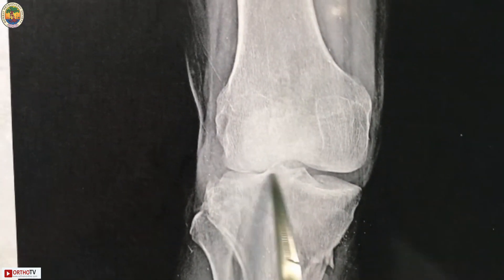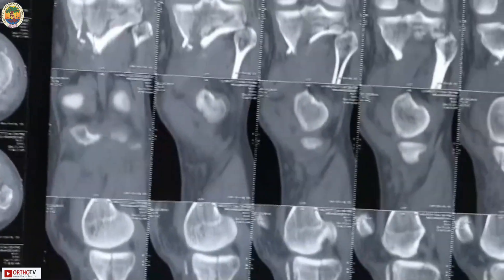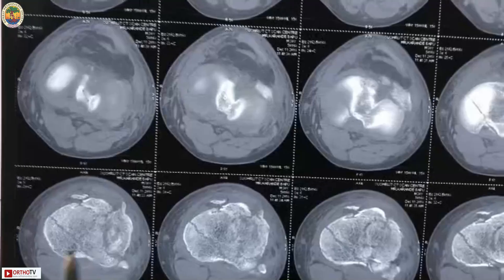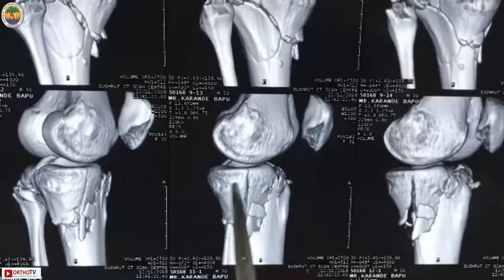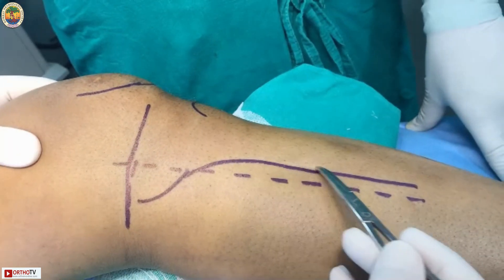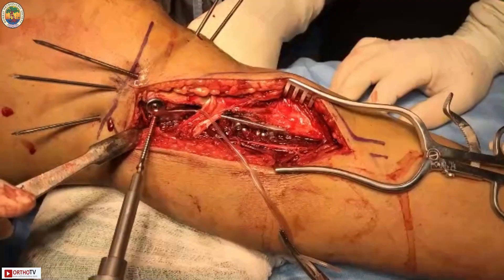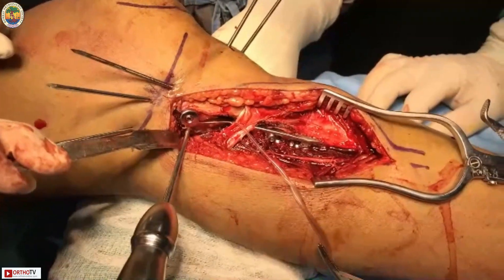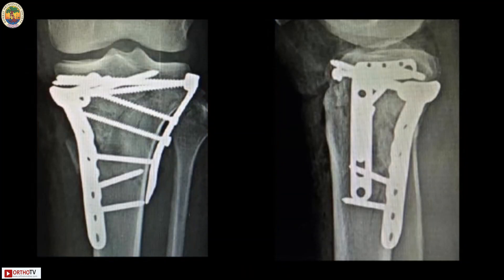Posteromedial Tibial Condyle Fixation through Posterolateral Approach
This Talk is Part of Wiroc Multimedia Centere 2019